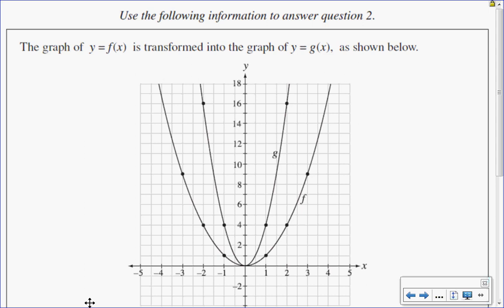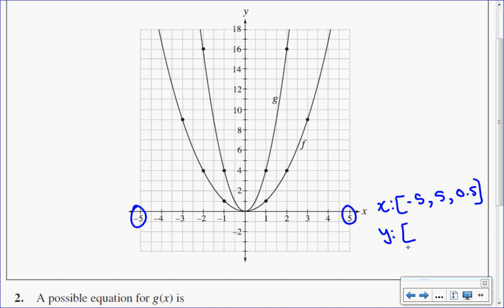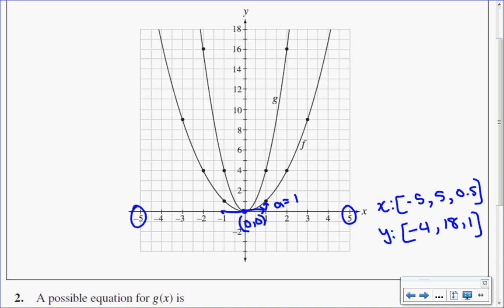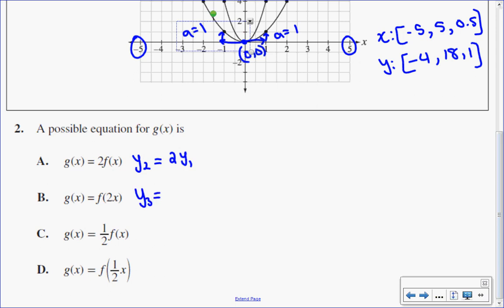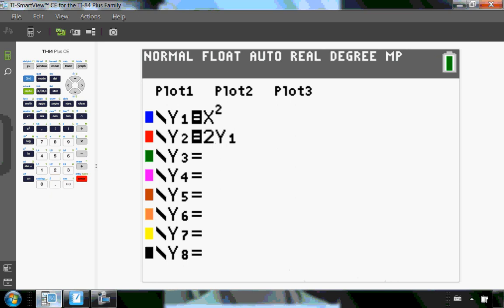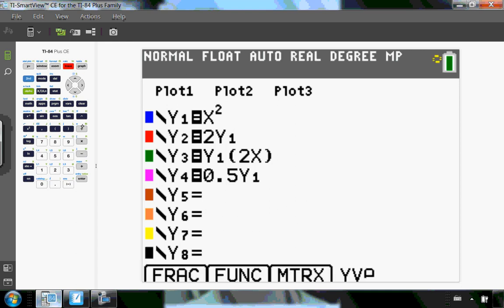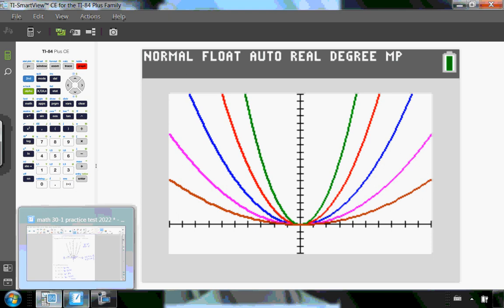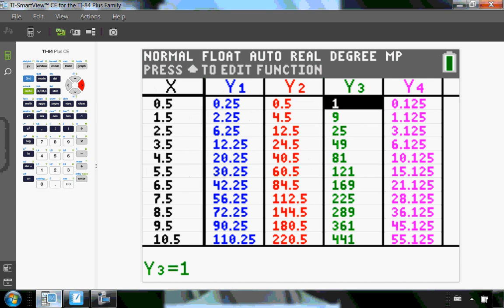Matching transformed equation to graph with the calculator